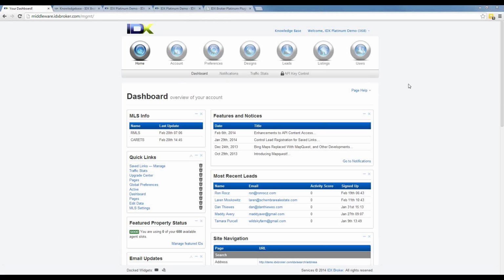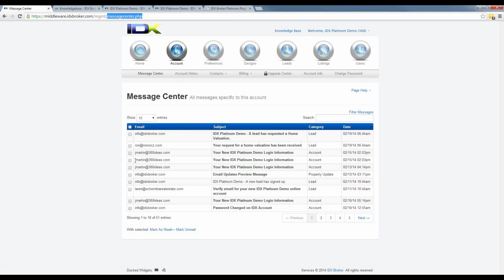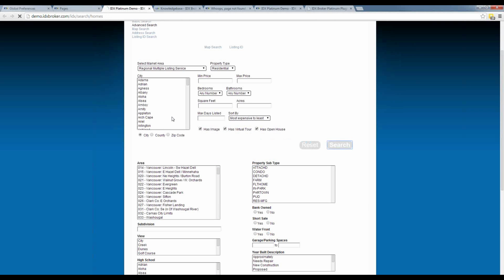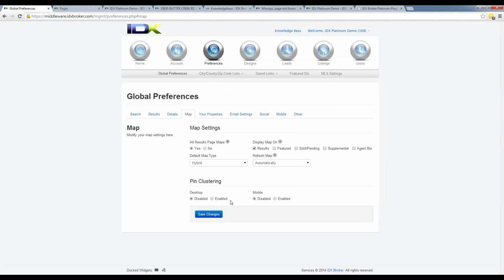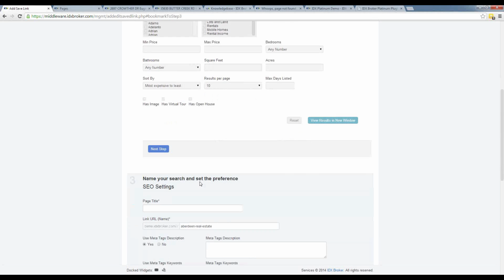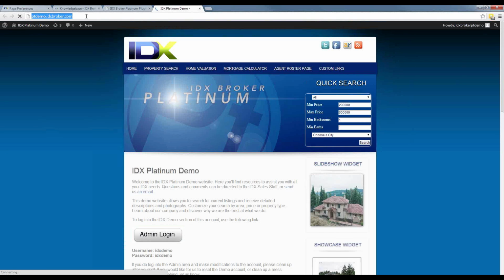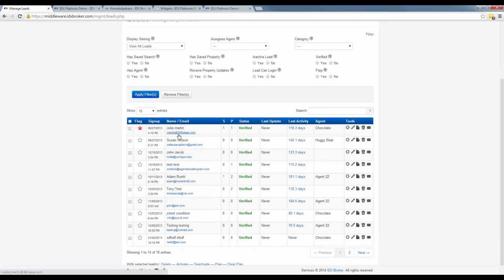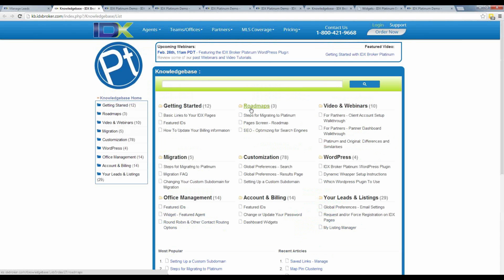Platinum Client Tutorial (2-20-2014)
This webinar is for IDX Broker Platinum subscribers and will walk through the different areas of the product.